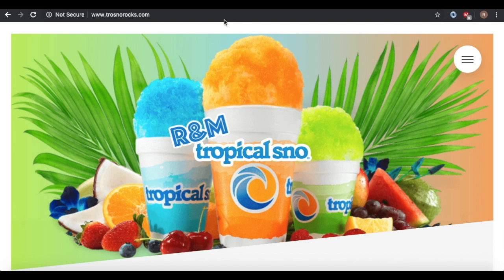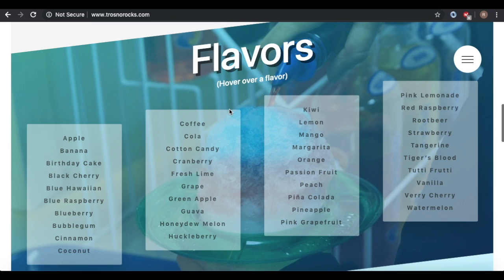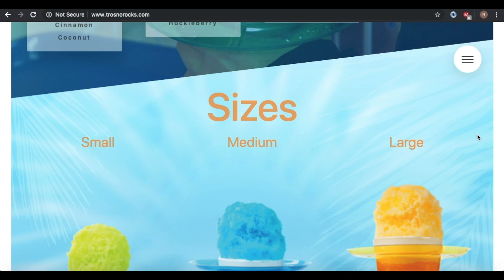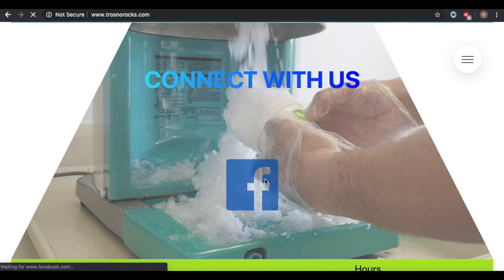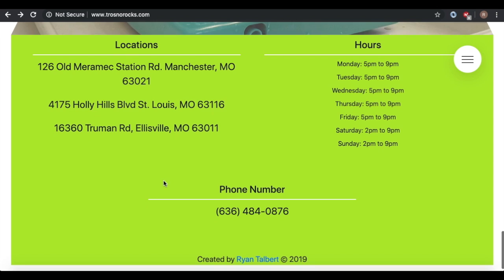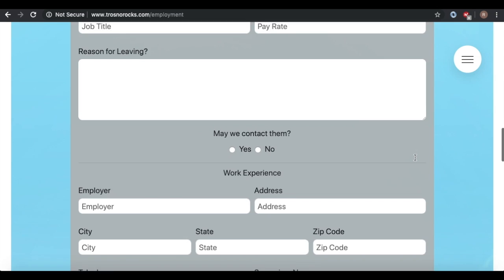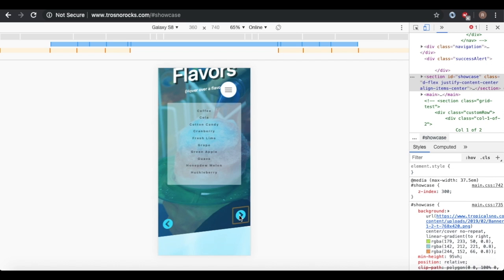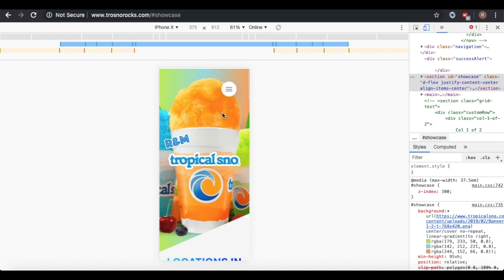Tropical Sno Website Video HD 720p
This video shows you the tropical sno website I designed!